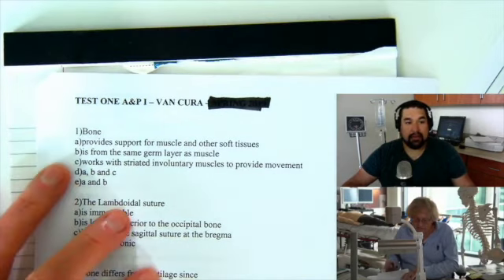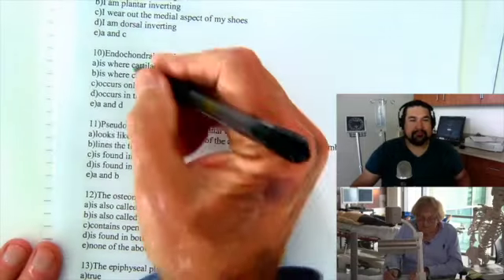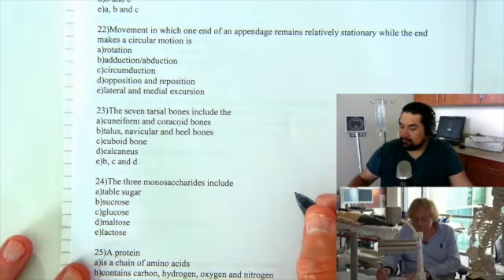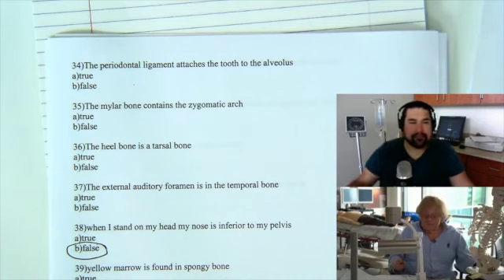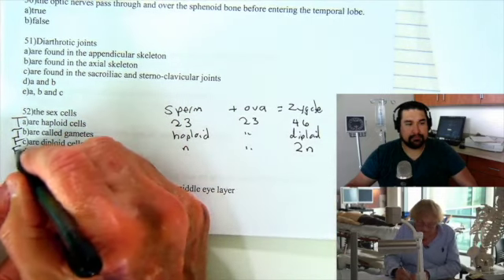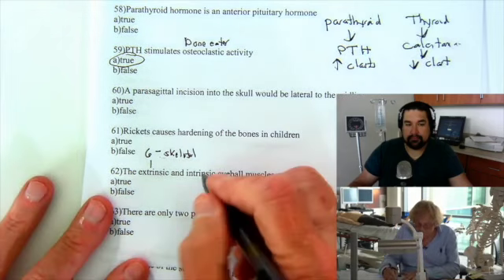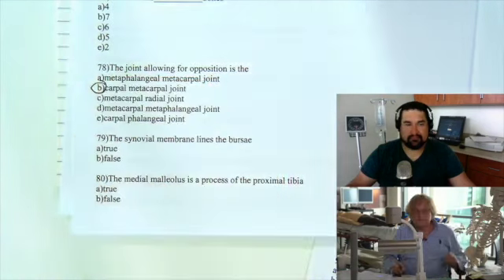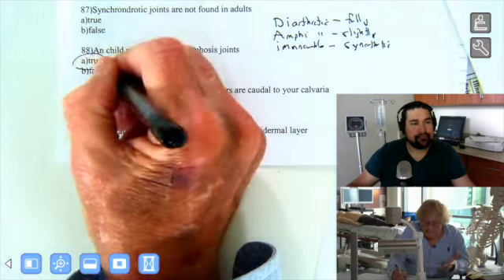A&P I: Analyzing Exam One